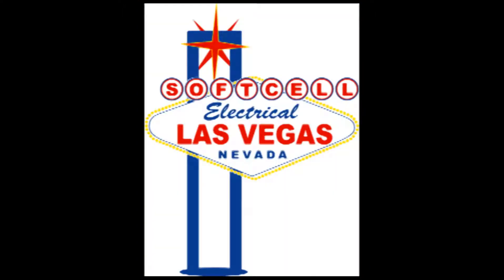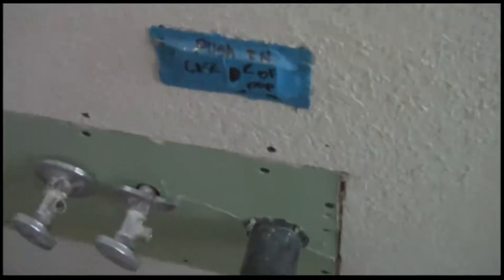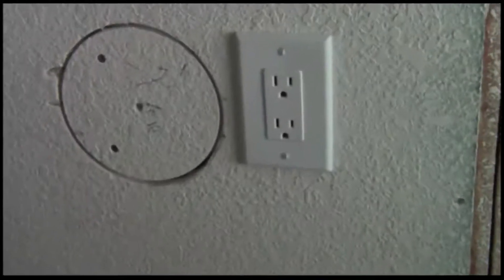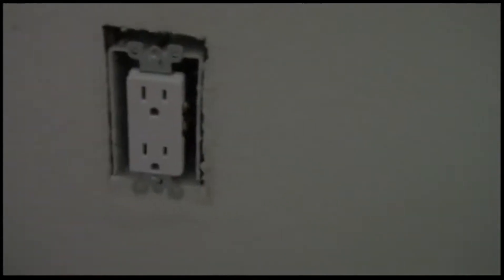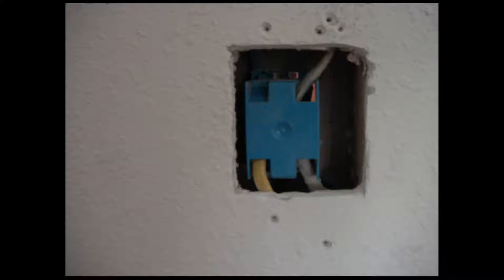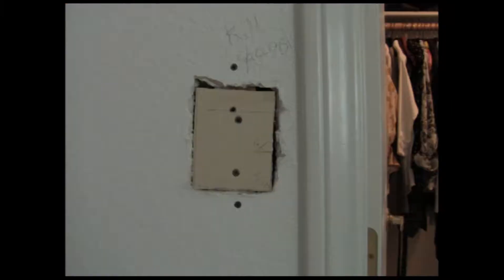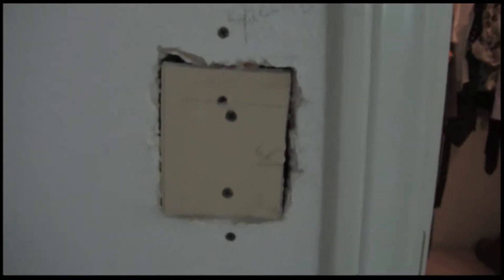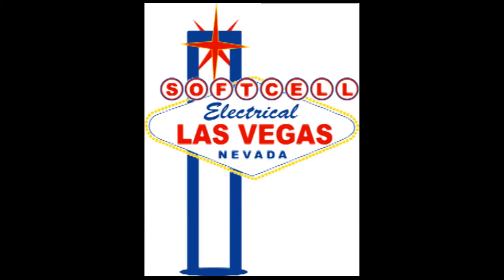NEC Bathroom remodeling (outlets) # 68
# 68This video shows just about every technique there is available when adding, moving or removing a bathroom outlet. Includes all the tricky techniques as well.
This is a must watch for the most experienced electricians.